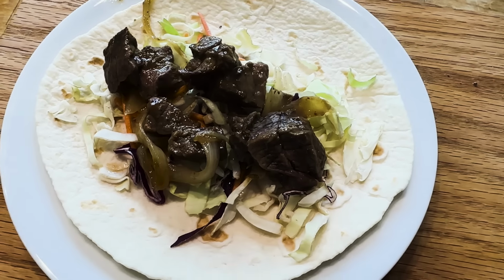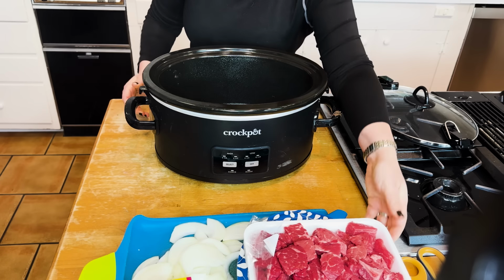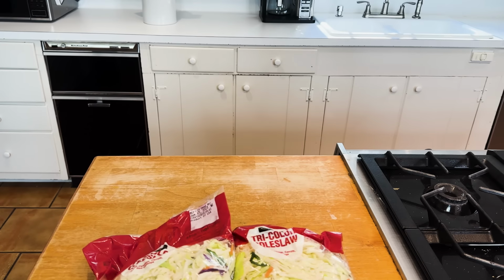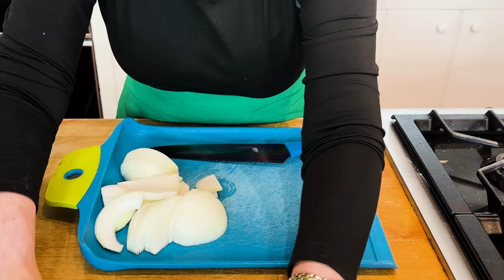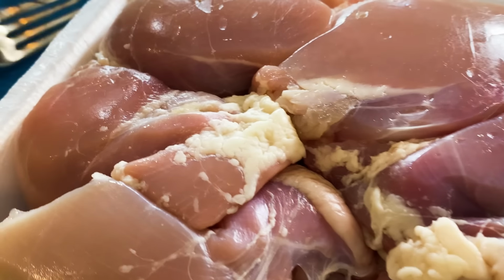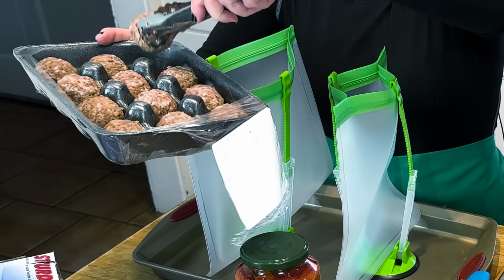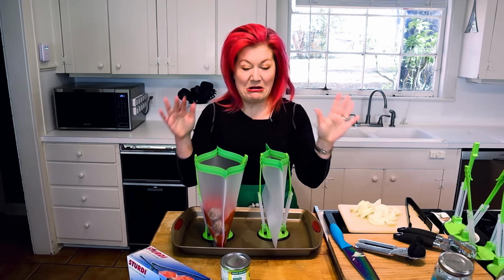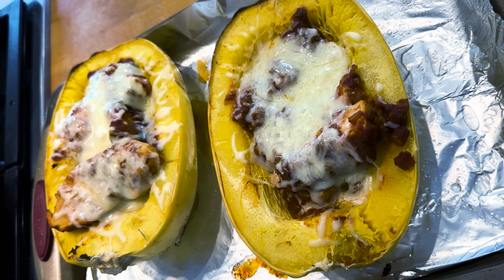5 CHEAP Diabetic Crock Pot Recipes Perfect for Weeknight Meals & Meal Prep | Dump & Go Slow Cooker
These diabetic crock pot recipes will not spike your blood sugar levels! These low carb slow cooker meals are perfect for busy days when you need a fast and nutritious meal. From hearty stews to flavorful chicken dishes, these diabetic-friendly recipes are not only quick to make but also packed with nutrients to help manage blood sugar levels. So, sit back, relax, and let your slow cooker do the work for you. Get ready to enjoy a stress-free mealtime with these fast slow cooker diabetic meals!

Music in Video:
Sync ID:
CODE - MB01RKVUOCNN8JV

Beef Fajita
1 lb stew meat
1 pkg fajita seasoning
1 onion, sliced

Sausage & Cabbage
2 pkg coleslaw mix
Sausage (look at labels)
Onion
Tony’s Light

Creamy Salsa Chicken
1-2 lb chicken thighs (boneless)
1 jar salsa
Light cream cheese

Slow Cooker Meatballs
Meatballs
Raos

Address:
Eberhardt Physical Therapy
820 Jordan Street, Suite 150